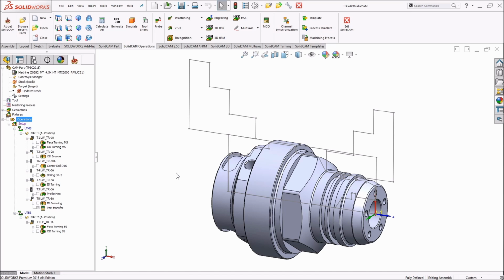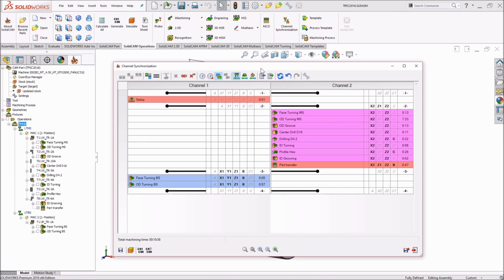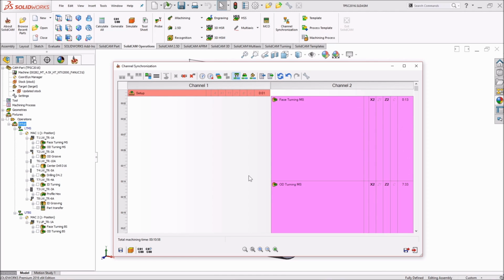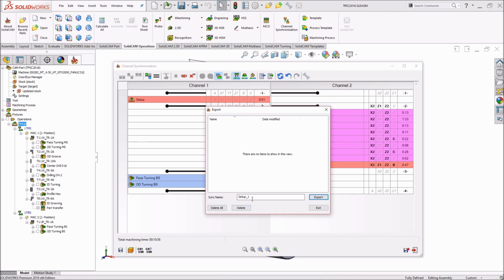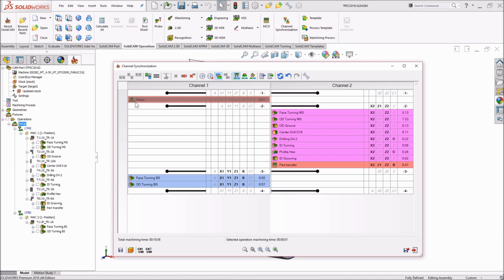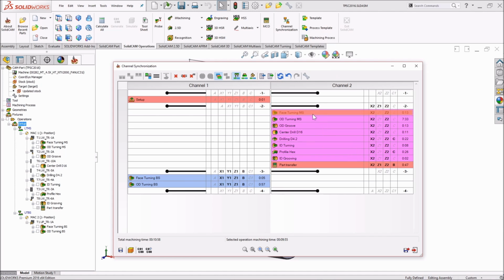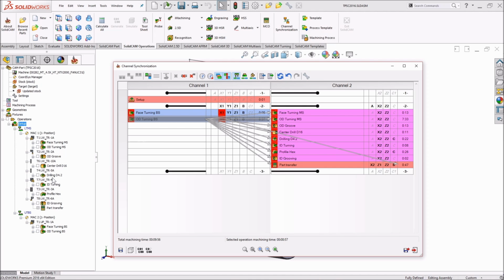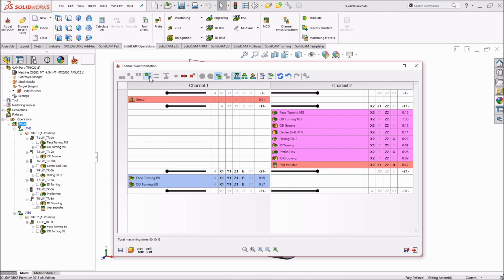SolidCAM - Basics of Channel Synchronization